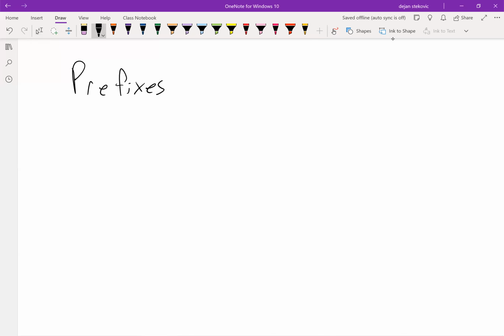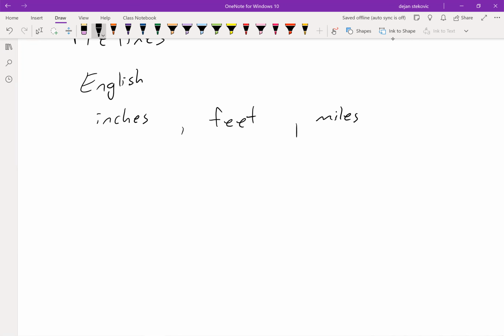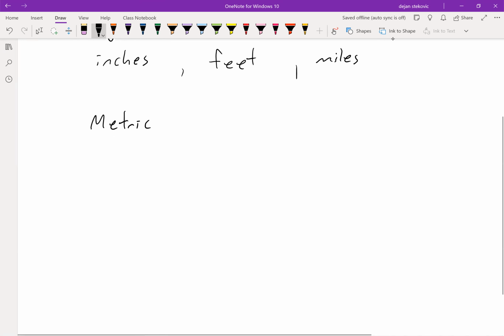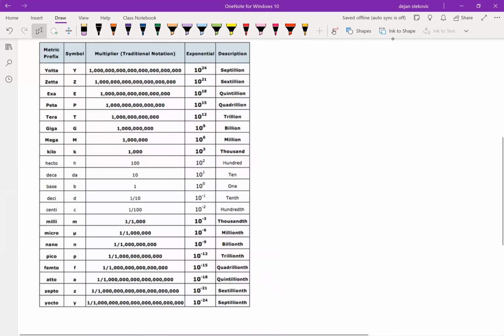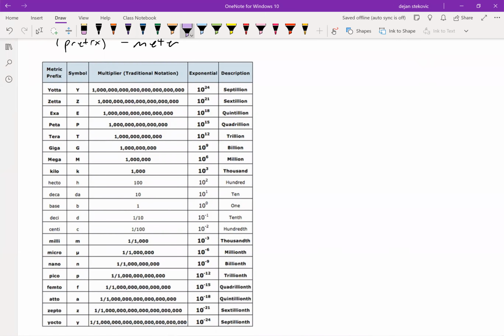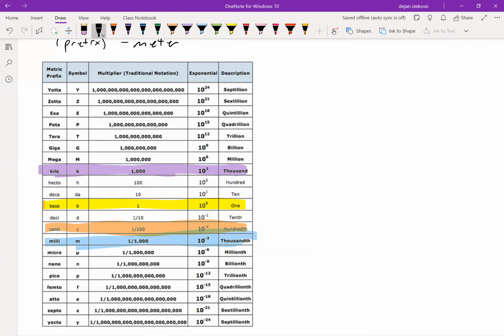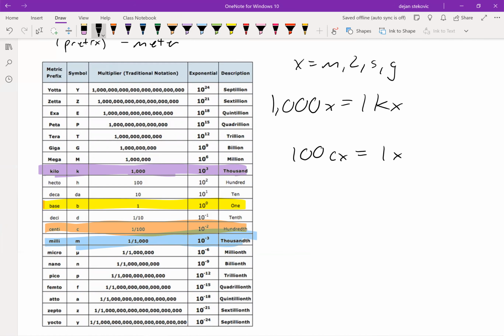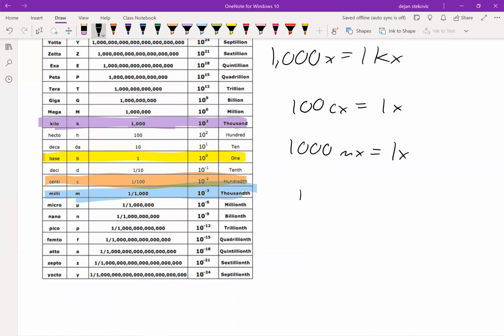CHEM100 7 12 Prefixes